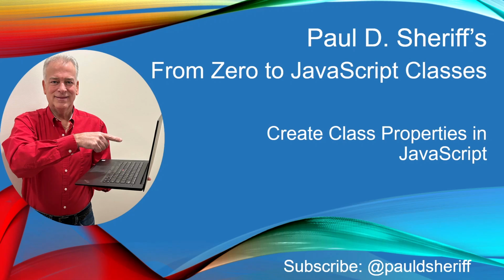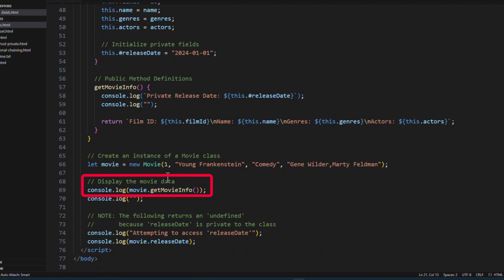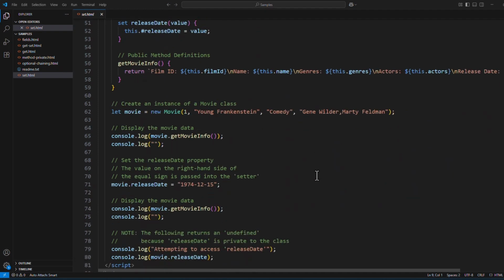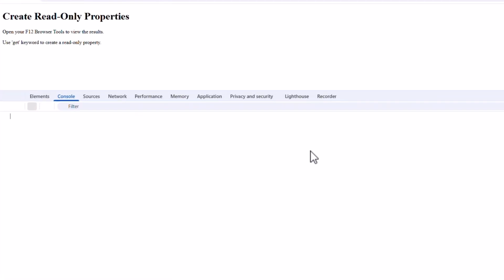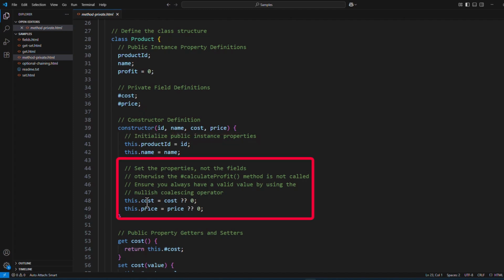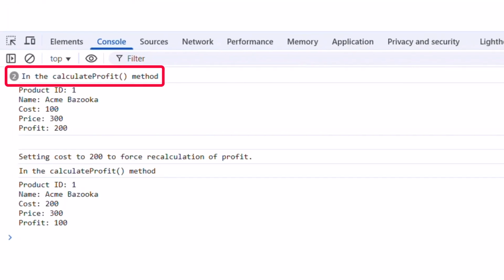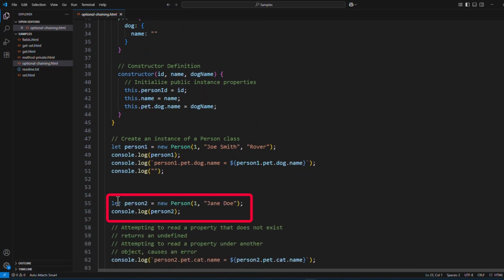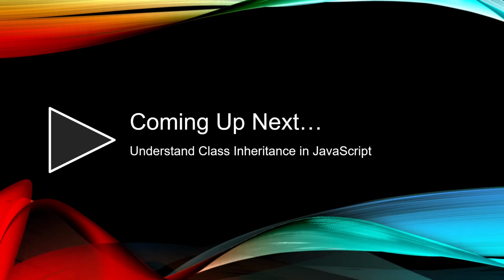Lesson 4: Create Class Properties in JavaScript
Technologies: JavaScript

*Lesson Description*
There are many different ways you can create properties in a class. In this lesson you learn to create public properties and private fields. Fields can be selectively exposed as read-only, write-only, or both read and write. Methods can also be marked as private.

*Content*
Lesson Objectives 00:03
Class Fields in JavaScript 00:23
DEMO: Create Class Fields in JavaScript 00:54
Class Getters and Setters in JavaScript 02:50
DEMO: Create Write-Only Properties in JavaScript 03:41
DEMO: Create Read-Only Properties in JavaScript 05:30
DEMO: Create Read/Write Properties in JavaScript 06:50
Private Class Methods in JavaScript 07:40
DEMO: Create Private Class Methods in JavaScript 08:20
Optional Chaining Operator in JavaScript 11:15
DEMO: Optional Chaining Operator in JavaScript 12:13
Lesson Summary 14:49